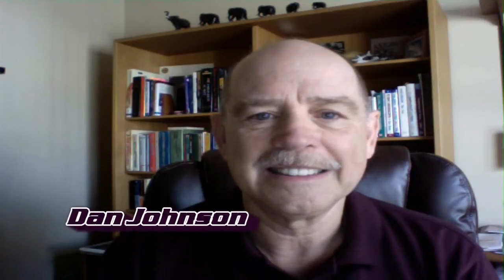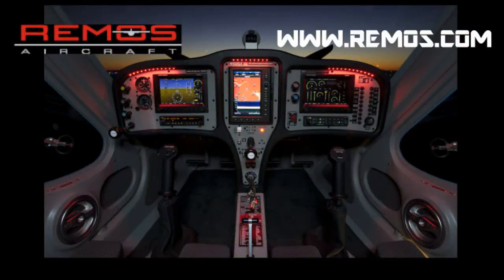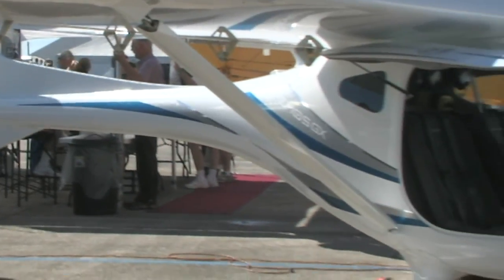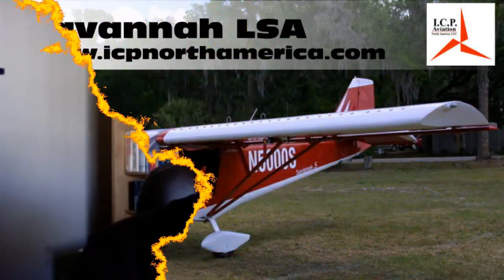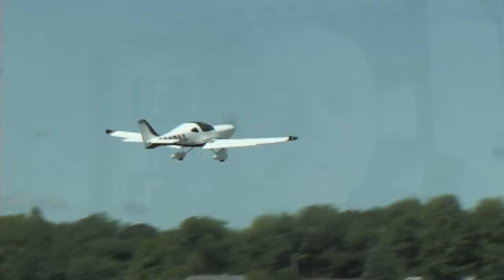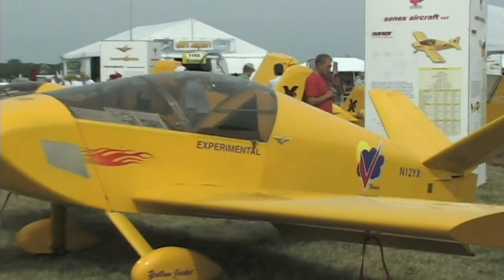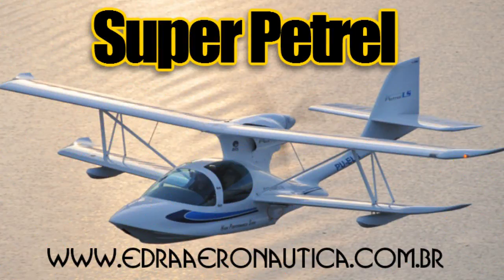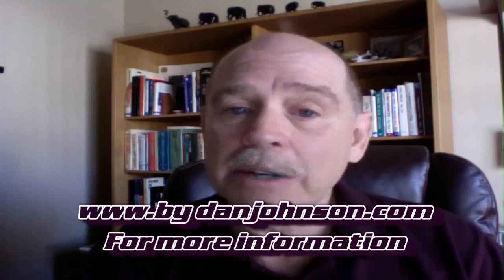Plane and Pilot Magazine, light sport aircraft sales leaders heading into 2013.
- Plane and Pilot Magazine, light sport aircraft sales leaders heading into 2013. We take the Plane And Pilot Magazine's article by Jim Lawrence's on the sales leaders of the Light Sport Aircraft industry, and put it into video format.